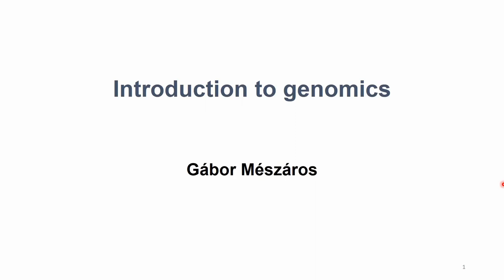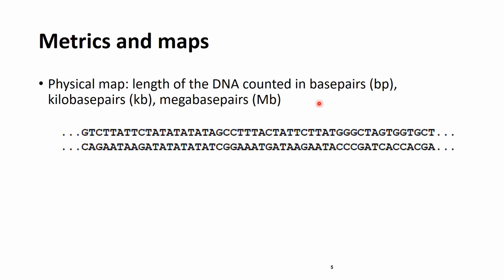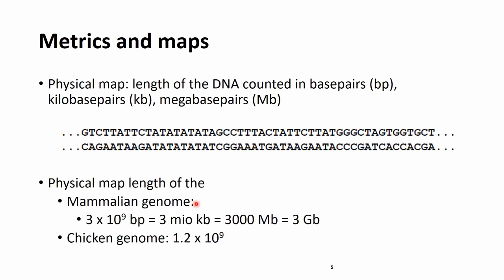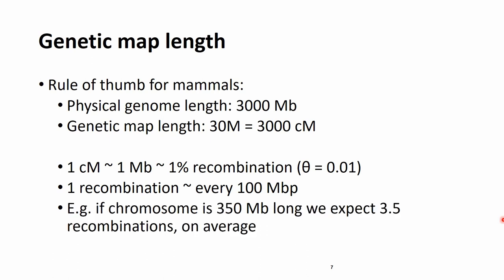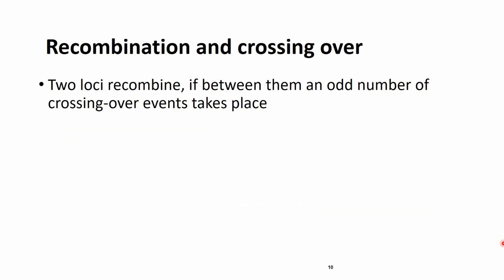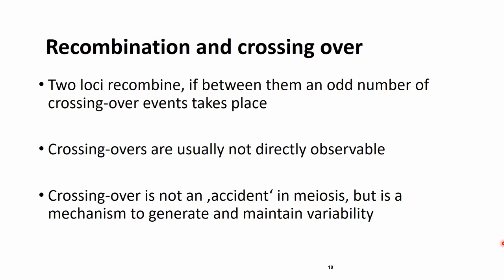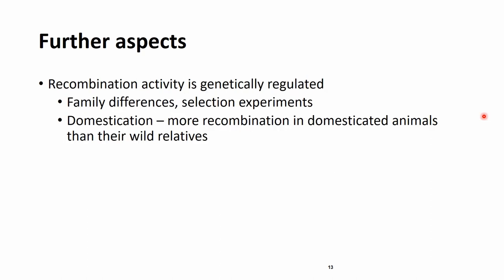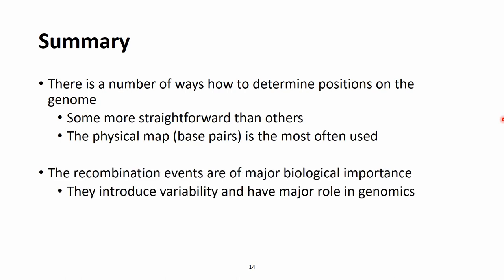Genomic maps and recombination | Introduction to genomics theory | Genomics101 (beginner-friendly)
We continue the beginner-friendly lecture series introducing basic concepts in genomics, with a focus on single nucleotide polymorphism (SNP) data. In this part, we talk about genomic distances (base-pair positions and Morgans), as well as the concept of recombination.

Parts of the video:
0:00 - Summary from previous lectures
0:46 - Metrics - physical and genetic map
3:50 - Conversion between maps
5:43 - Recombination
9:01 - Recombination variability
11:30 - Summary

To support the Genomics Boot Camp channel, check out the associated site for genotyping services covering livestock, companion animals and more